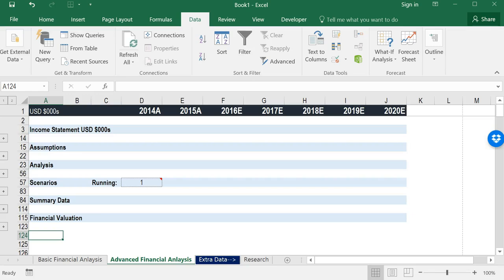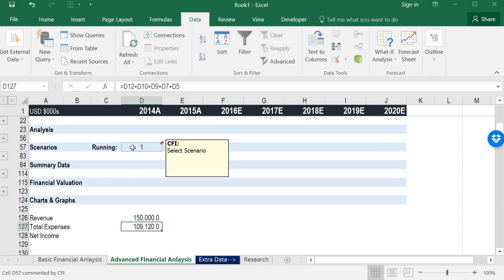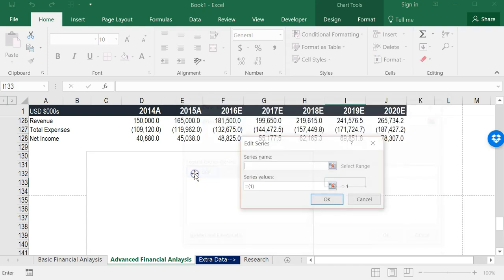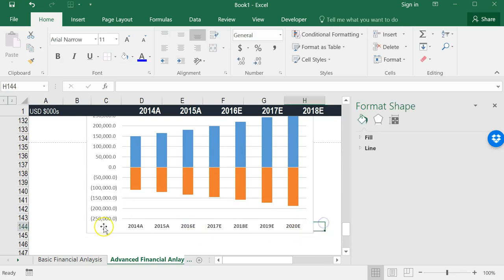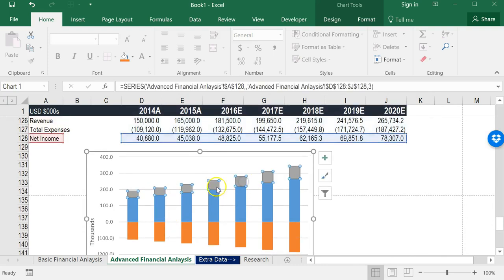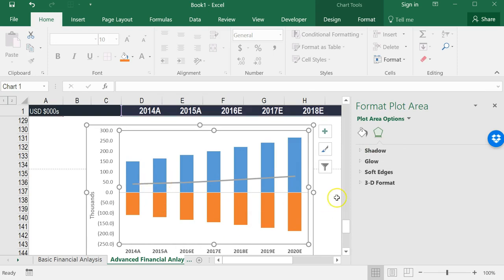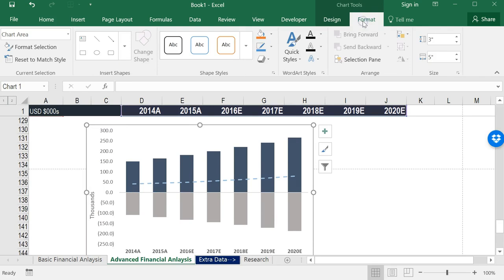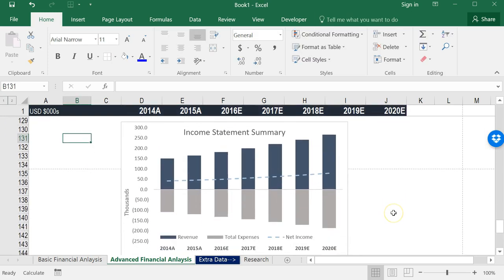035 stacked column and line chart combined